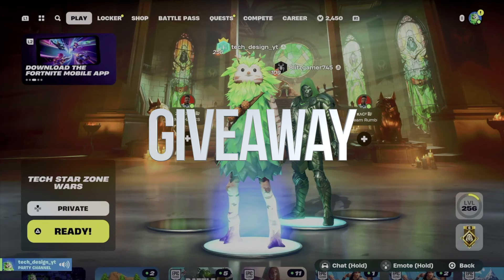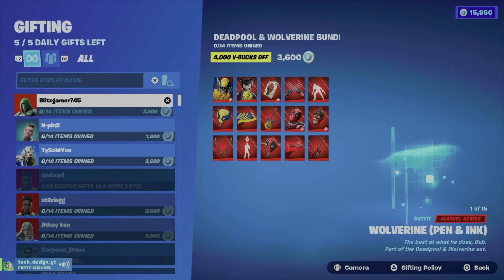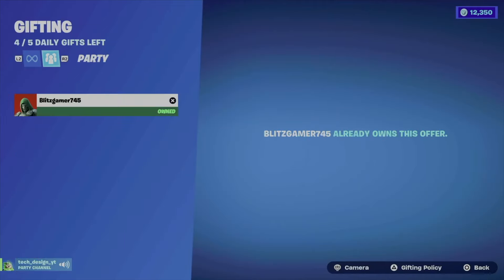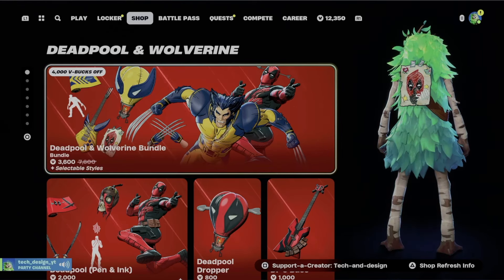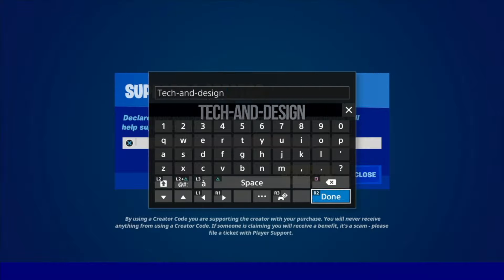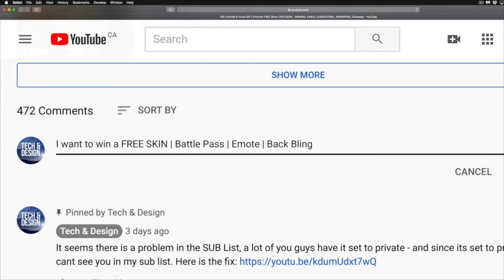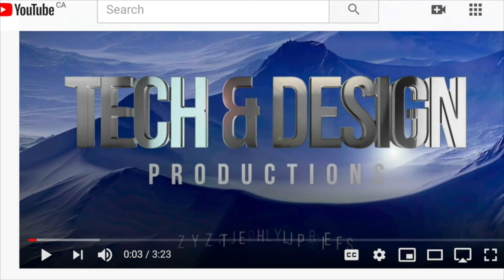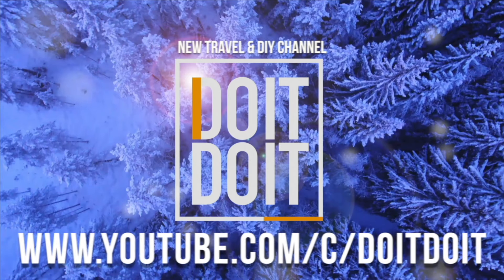How to Gift in Fortnite from PS5 | PS4 | PlayStation | Fortnite Gifting Skins, Bundles, Packs,Emotes